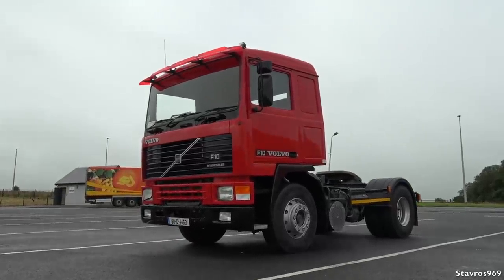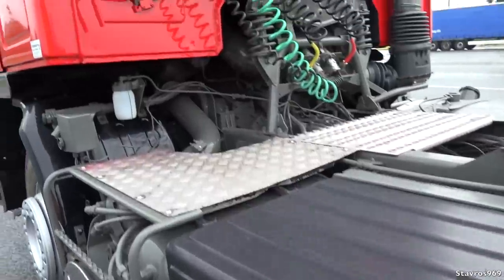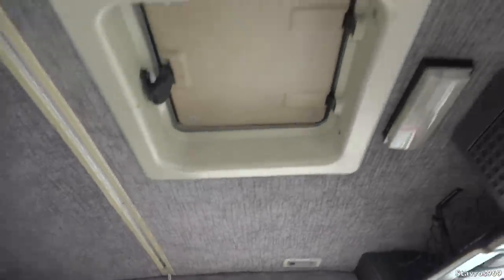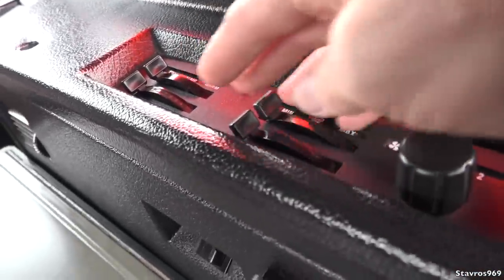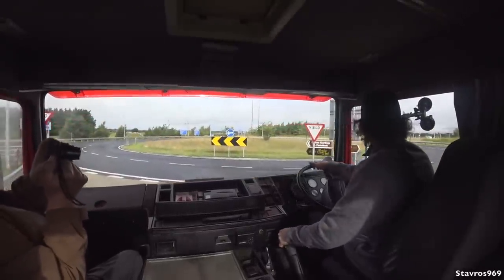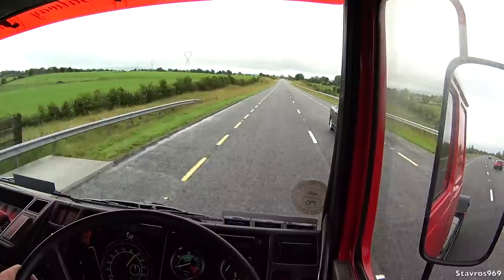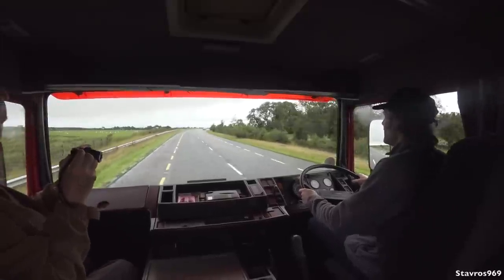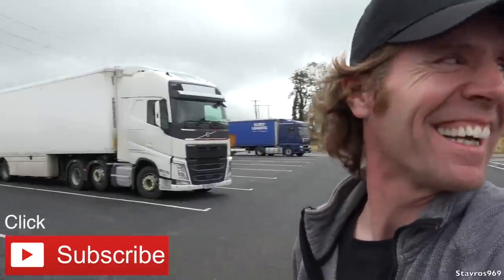1988 VOLVO F10 320 Full Tour & Test Drive 32 Year's on!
Time to show you around another classic truck, the Volvo F10 320 from 1988. Let's take for a drive and see what these trucks were like 32 year's ago.